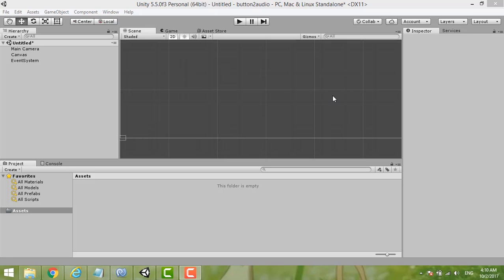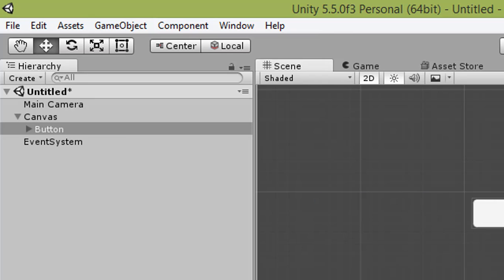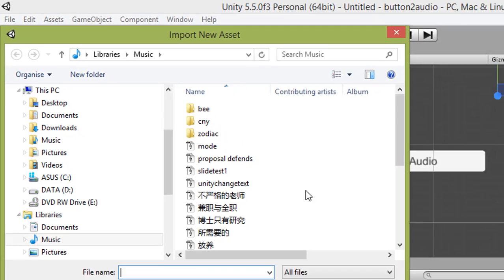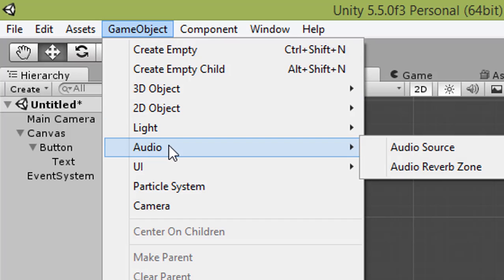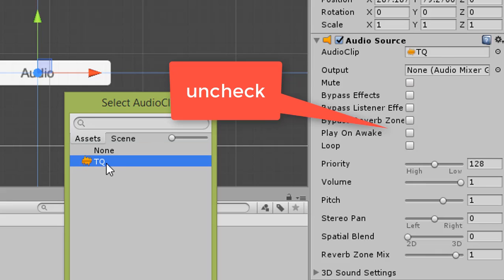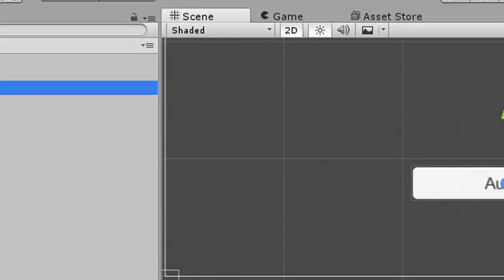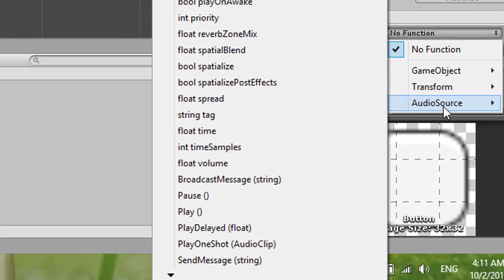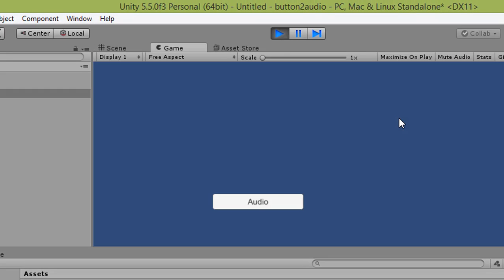Ep 10. Click button to play audio/ sound effect without script - unity tutorial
This video is sharing how I make play the audio or sound effect once I click the UI button.